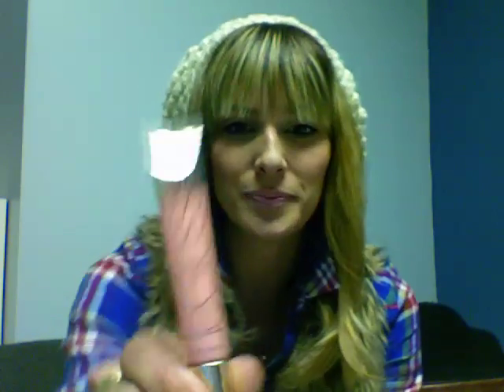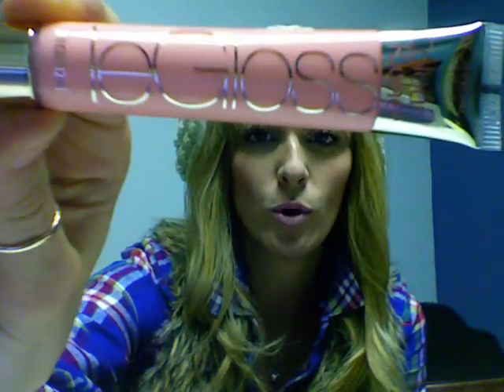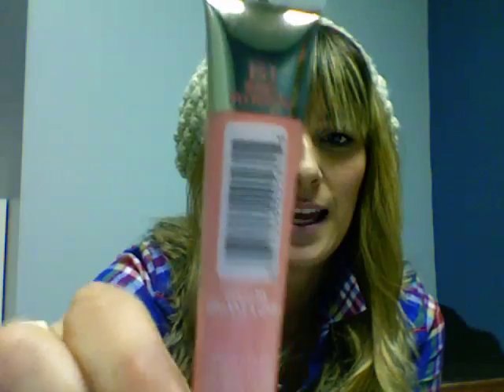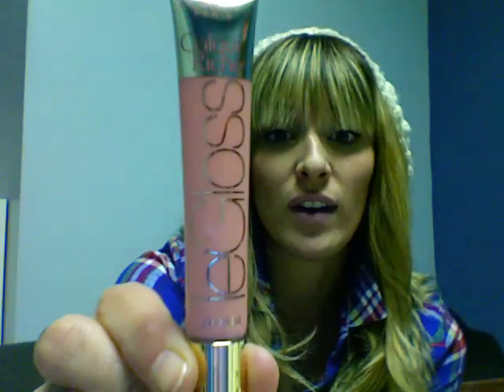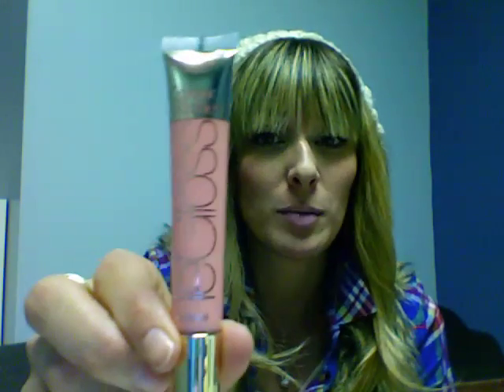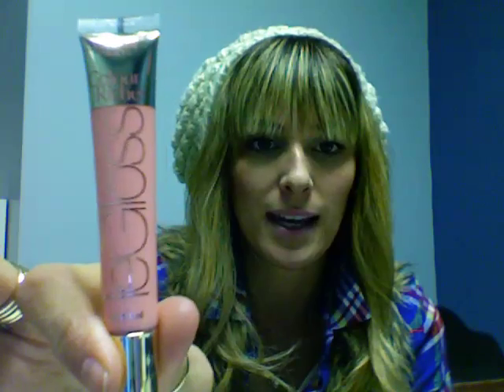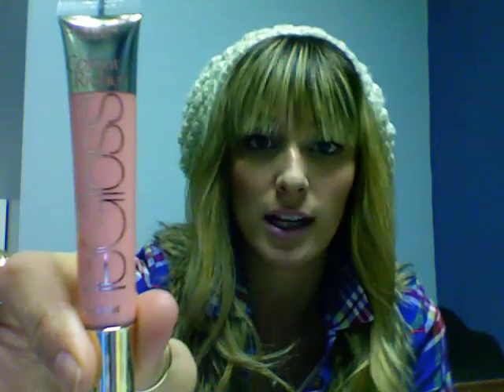Thursday Latelies "colored pants"